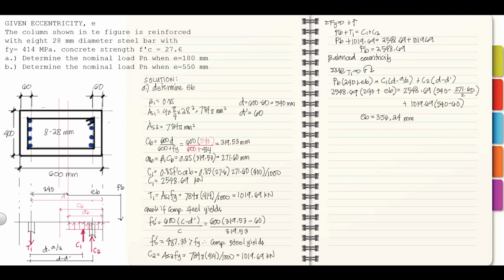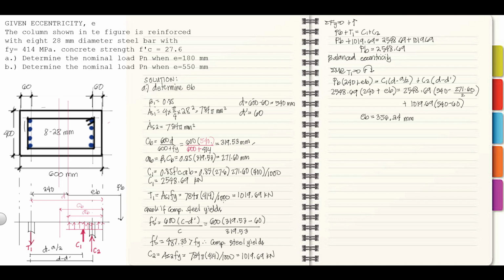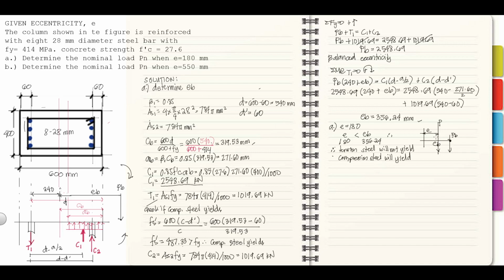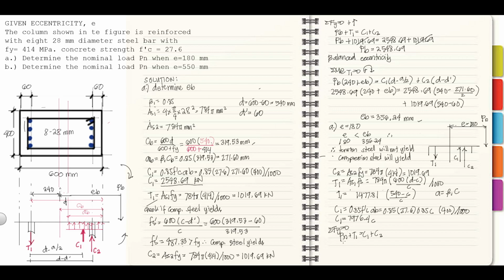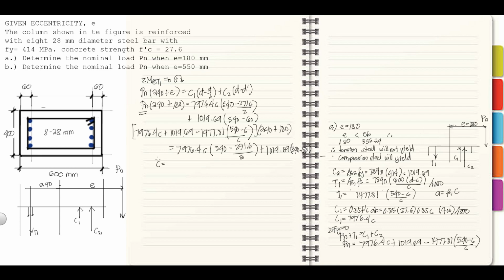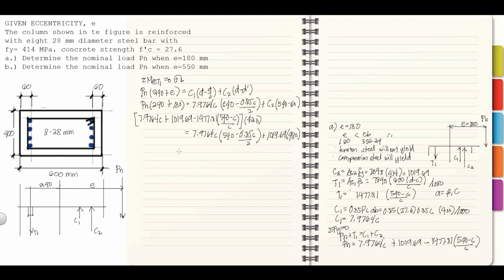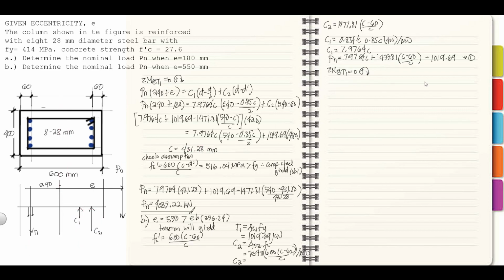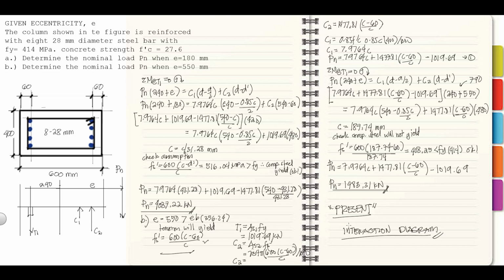ANALYSIS OF SHORT COLUMN GIVEN ITS ECCENTRICITY